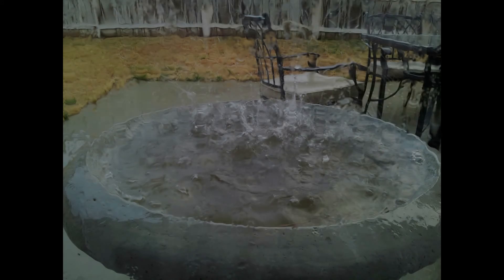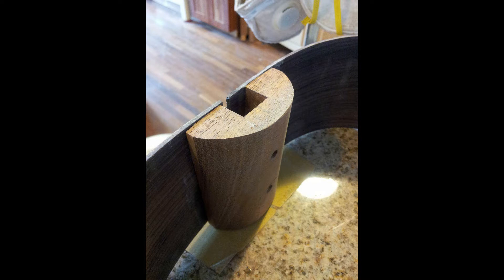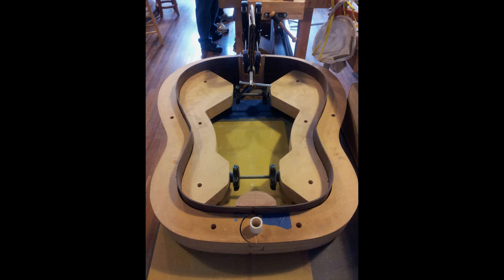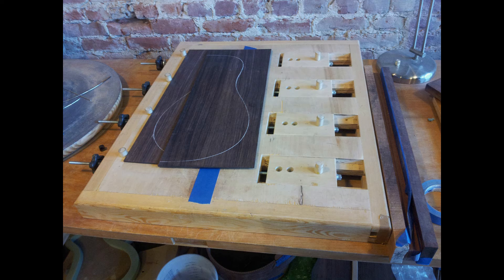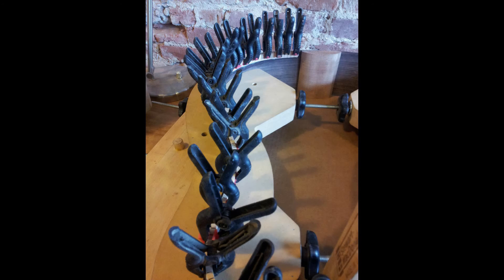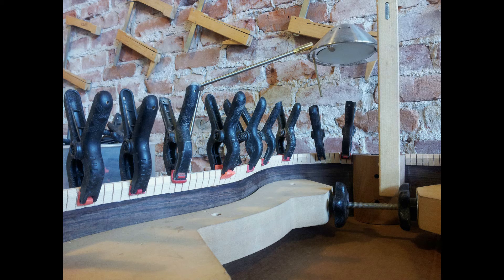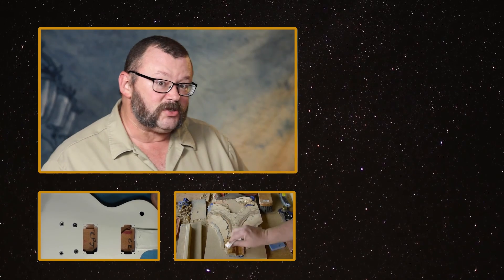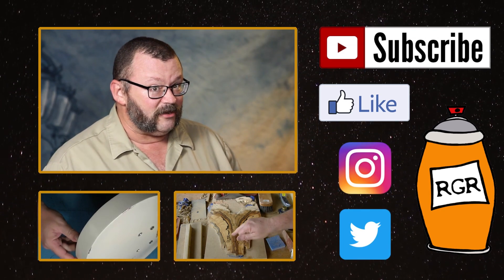ARC guitar class update 2 | RATTLECAN GUITAR RESTORATIONS by James O’Rear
A VERY long overdue update on my guitar building class up at ARC guitars in Winters, California with Al Calderone. If you're in the area be sure to swing by, he's got a great shop.